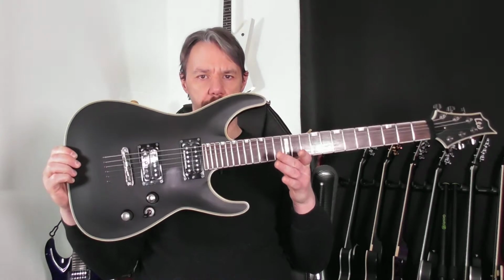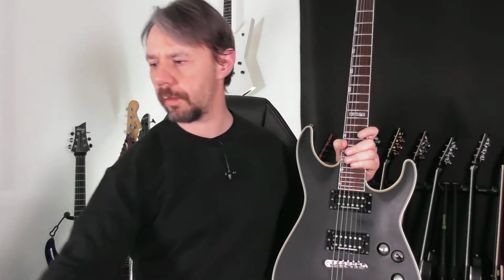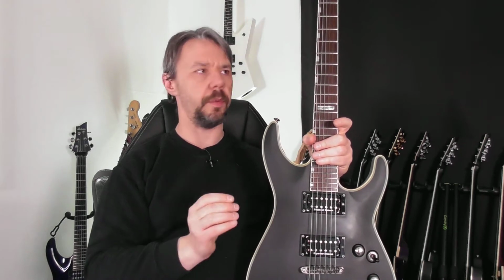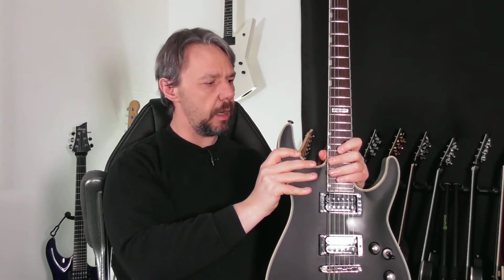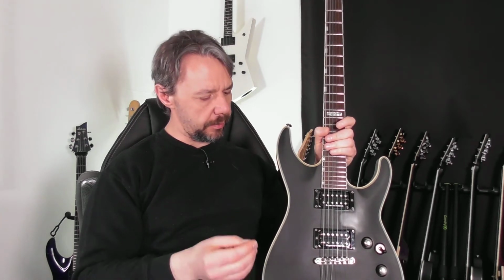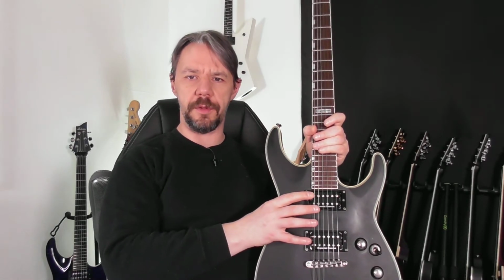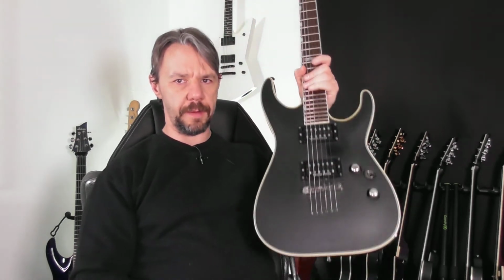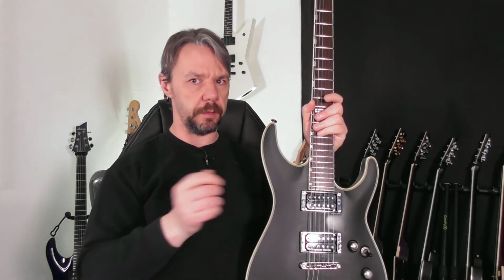LTD H 401 CTM : Huge Second Hand Bargain !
I was just looking for some used Seymour Duncan JB and '59 when I found this axe. I really did well jumping on it cos' it's a huge second hand bargain !

You wanna help me achieve this goal ?
Easy !
You can leave thumbs up on my videos,

And if you order anything from Thomann, please use my partner
(You can change the language on top right of the screen, just click the little german flag and chose your own country's)
Here's a list of gear I recommend you on Thomann's

PLAN OF THE VIDEO :

Introducing the axe : 00:00
Demo In The Mix : 02:05
Review : 06:47
Bridge pickup : 09:48
Neck pickup : 10:58
Middle position : 11:51
Conclusion : 13:32

SIGNAL CHAINZ :

Hi Gain rhythm :
► Mooer Hustle drive
► Diezel VH4-2 Pedal

Clean tone and Leads :

► PRS MT 15
► Mooer Green Mile (leads only)
► Two Notes Audio Torpedo Captor

Crunch Tone :

► Mooer Hustle drive
► Bugera G5 Infinium (Clean chan)